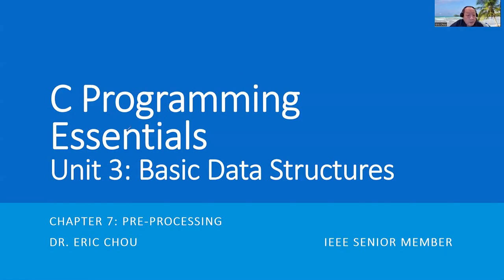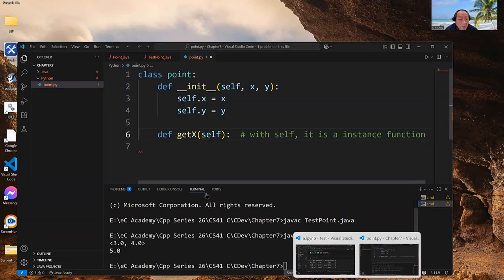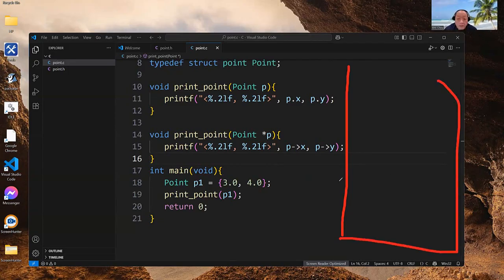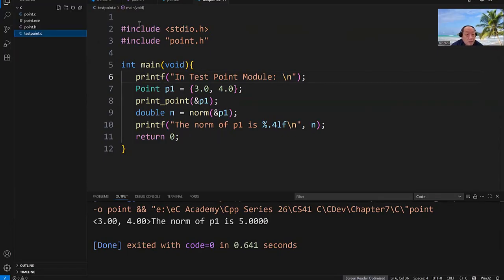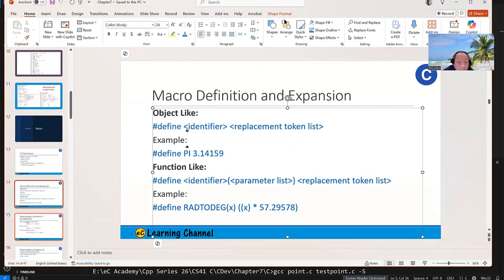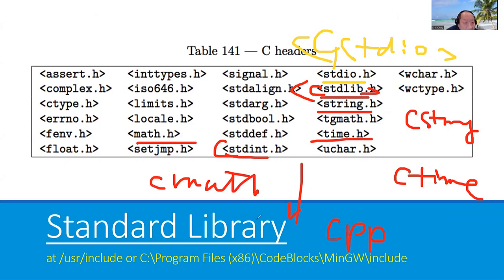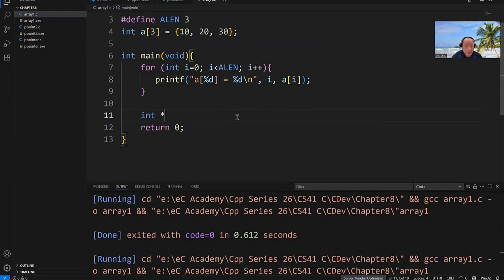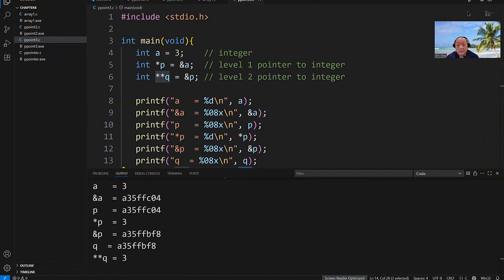Chapter 7: Pre-Processing / Chapter 8a: Pointers